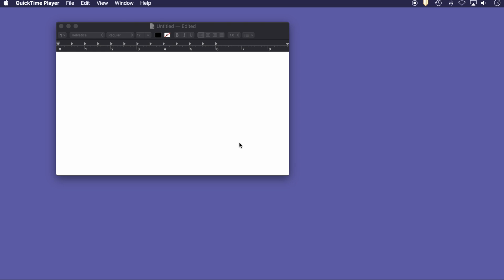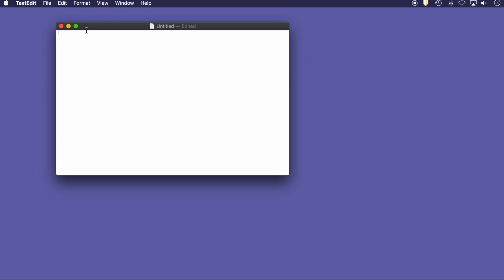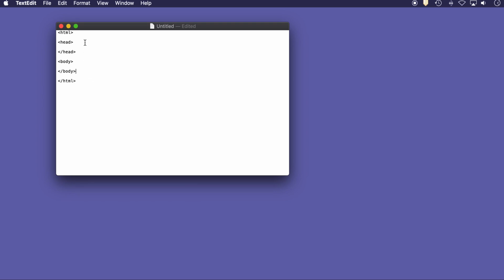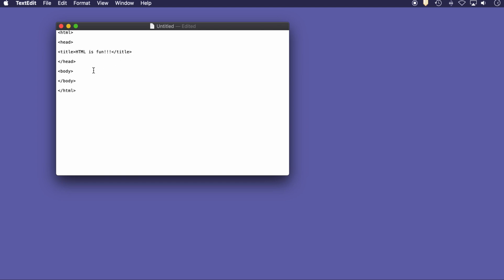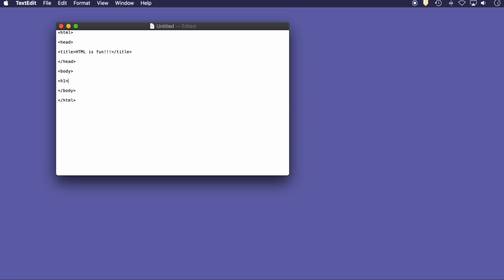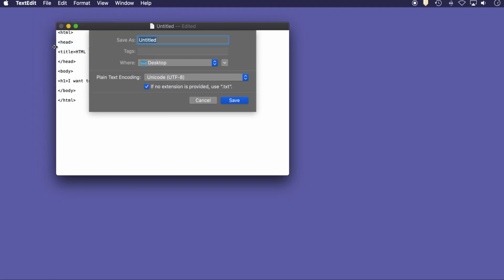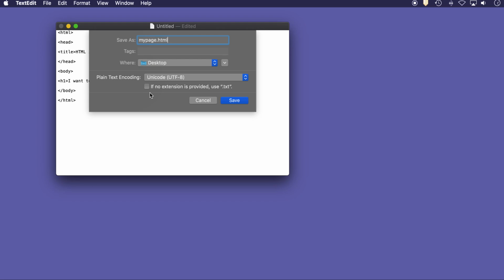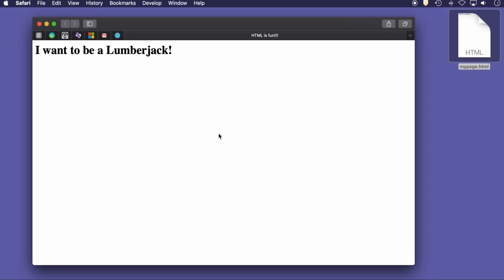Make Own Web Page - The Basics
Follow this introductory video and learn to create your own web page.